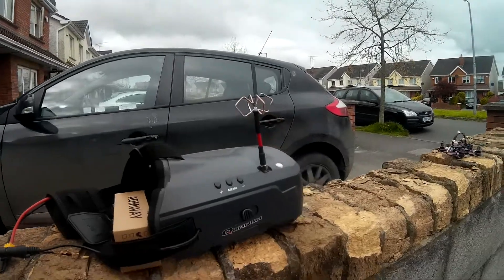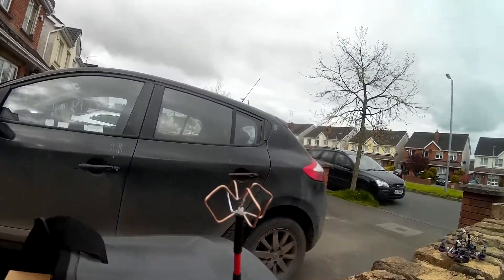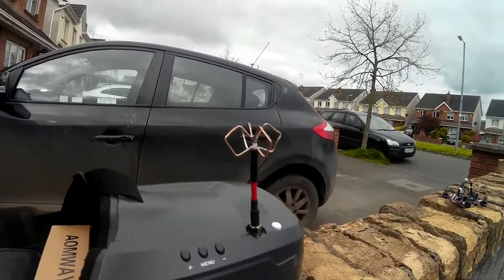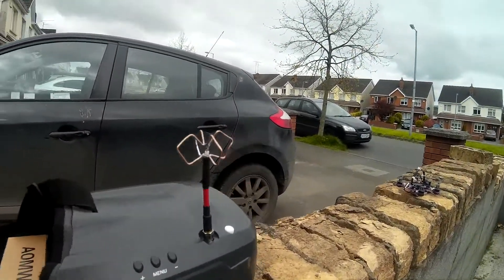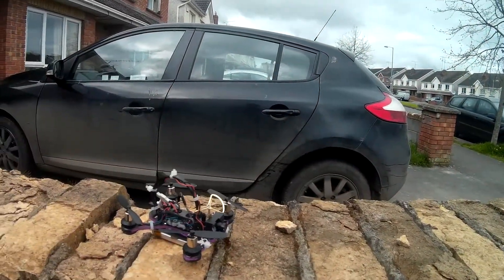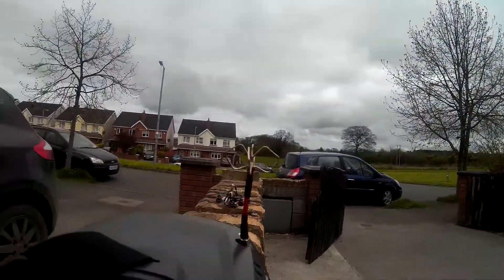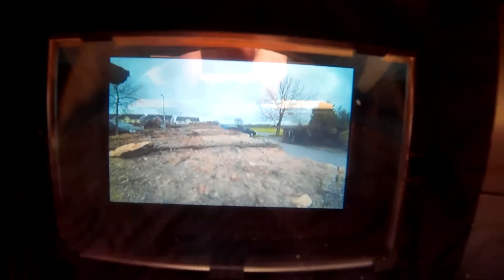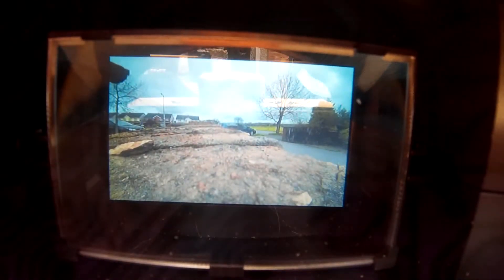Field testing diy omnidirectional biquad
Just had to second test with this diy omnidirectional antenna so I'm out side  and field testing it looks pretty good to me but do tell me what you think and again thank you for watching :) in 1080P